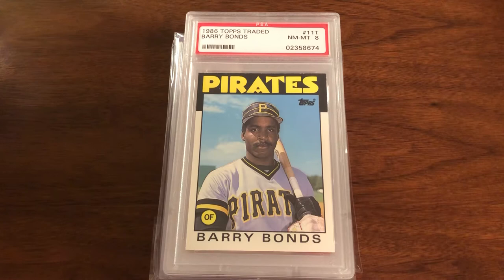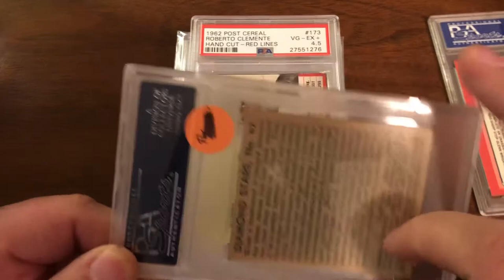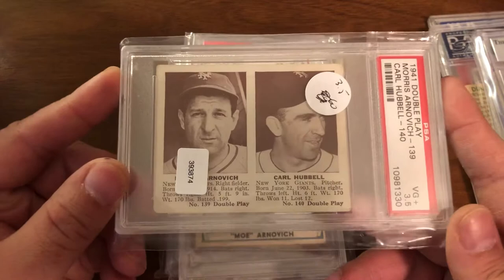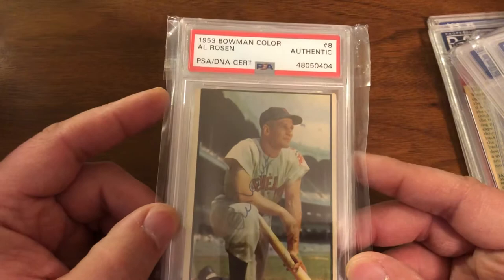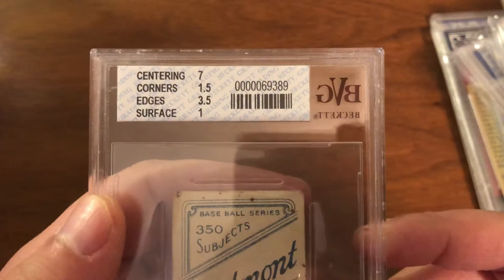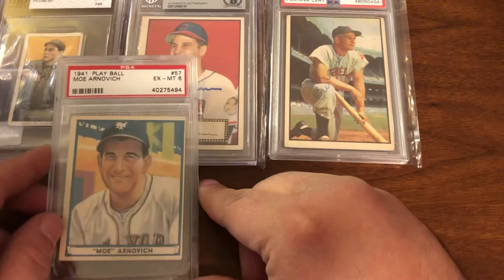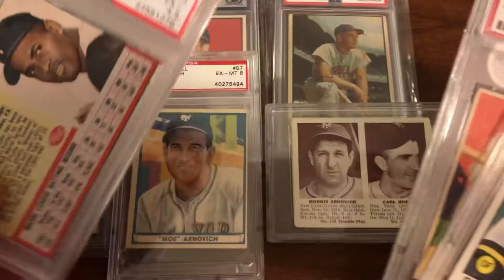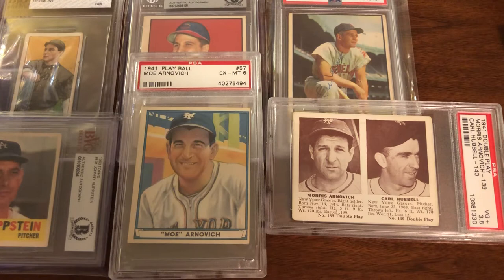Some Slabs To Keep, Some Slabs To Sell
I’m always looking to fill in the holes in my collection and find inexpensive upgrades but there are also times when I just jump on really good deals that will hopefully cover some of the PC costs. That is the mix we have in the mail today.